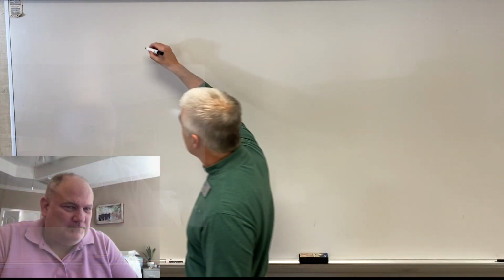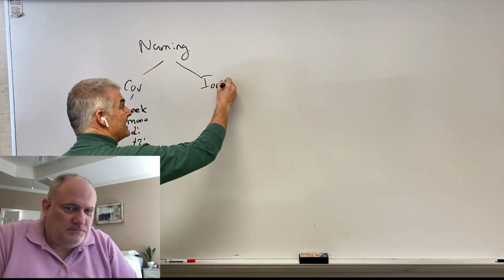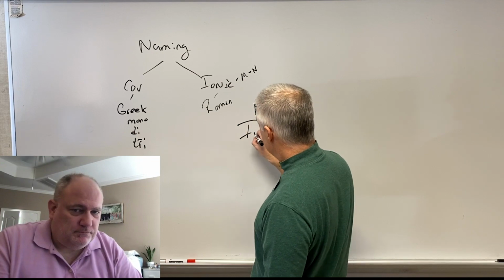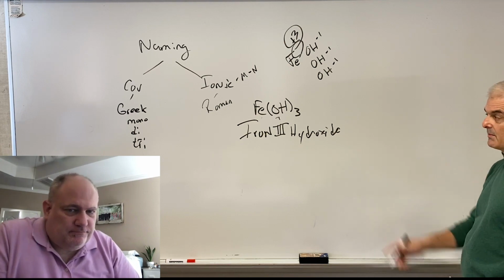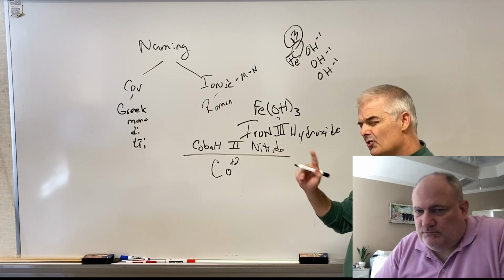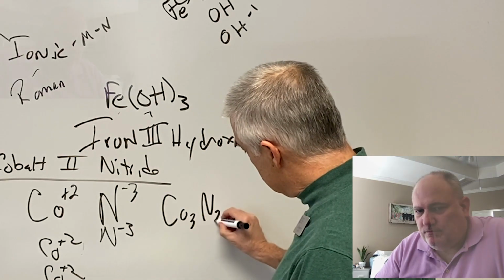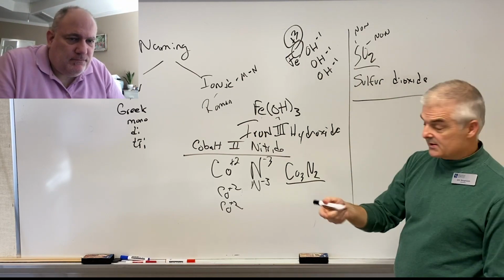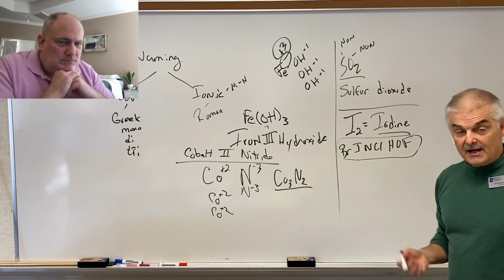Chemical reactions video 1 - Review of ionic naming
This is a gentle review of Ionic naming to help with working with reactions.